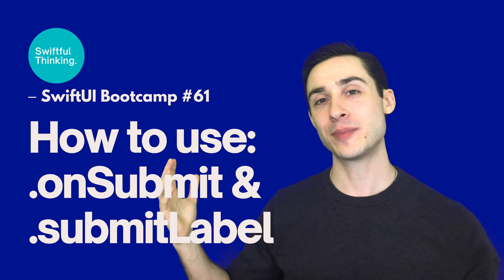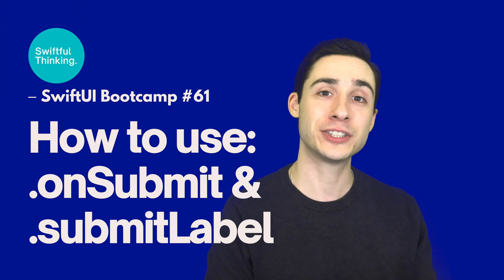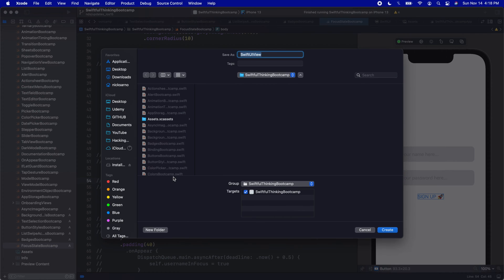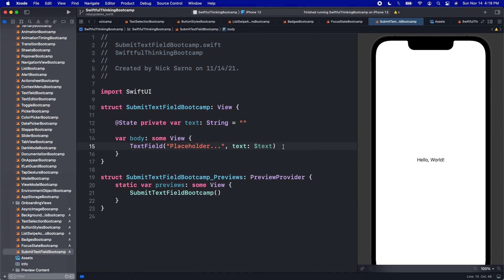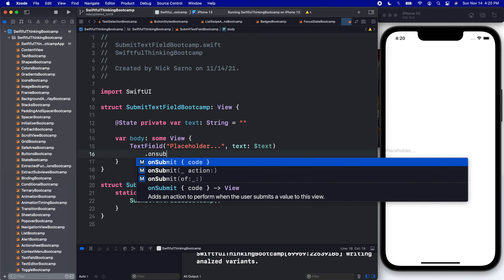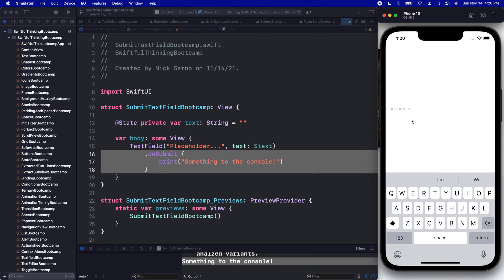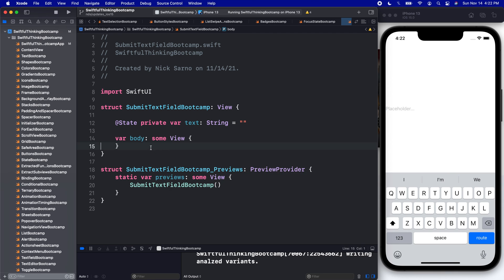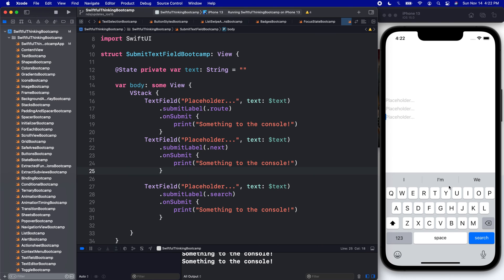Customizing Keyboard submit button in SwiftUI | Bootcamp #61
As of iOS 15, we can use the new .submitLabel modifier to change the color and text of the submit button on the keyboard. Even more importantly, we can also use .onSubmit to run custom functions when users click on the submit button! These features were not available before iOS 15 in SwiftUI.

🤙 WELCOME BACK 🤙